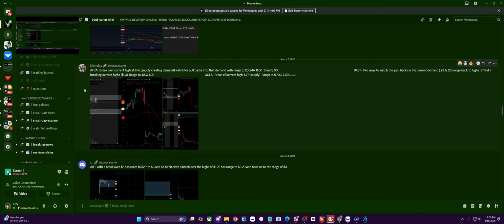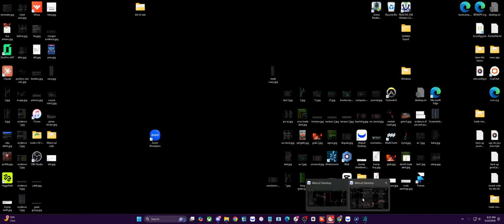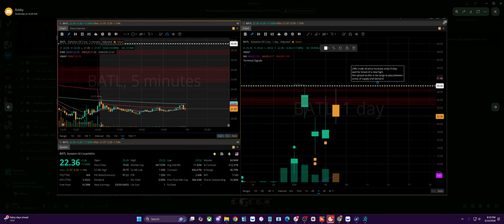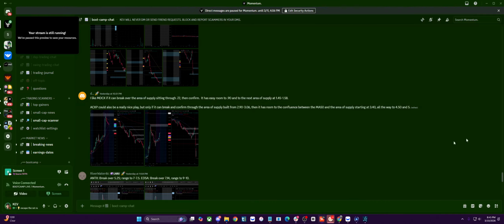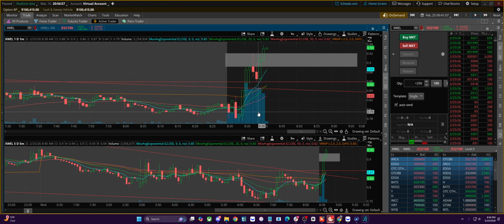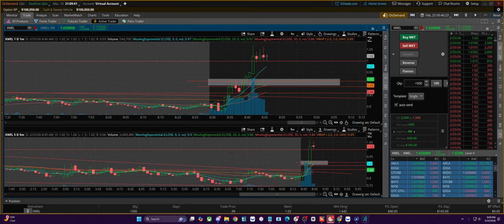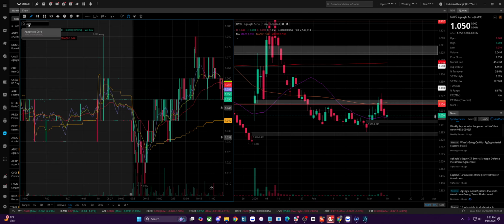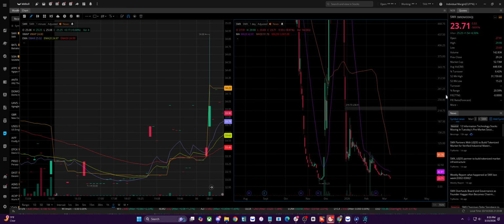BOOTCAMP v13 CLASS 10 - Watchlist Review + Sim practice